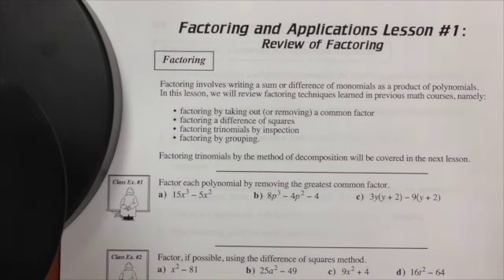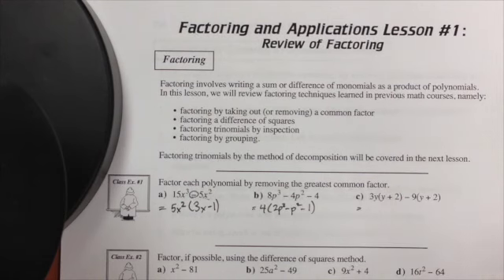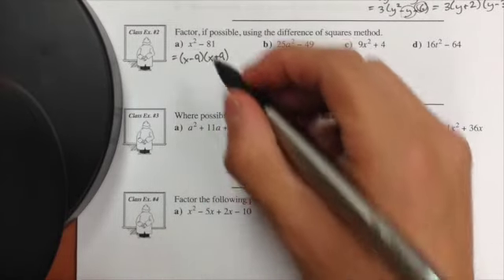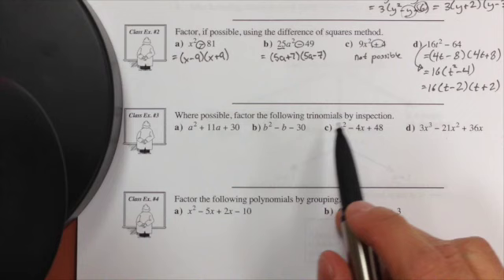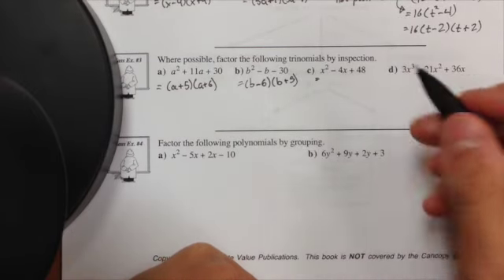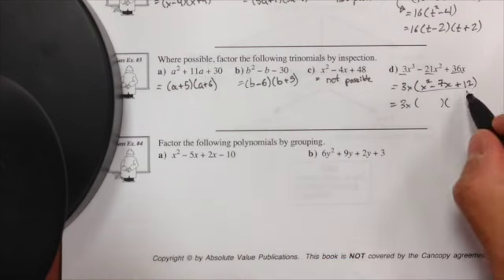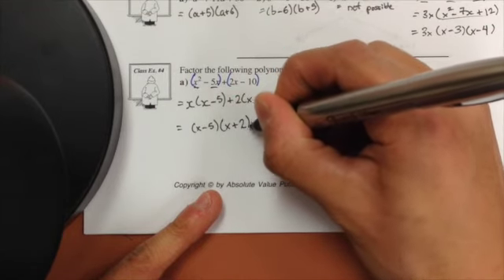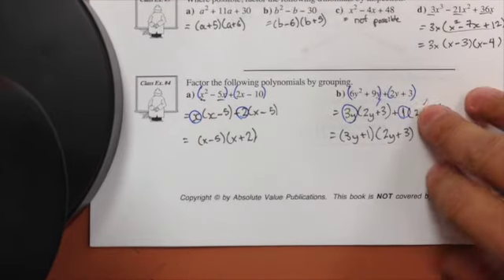Factoring Lesson 1